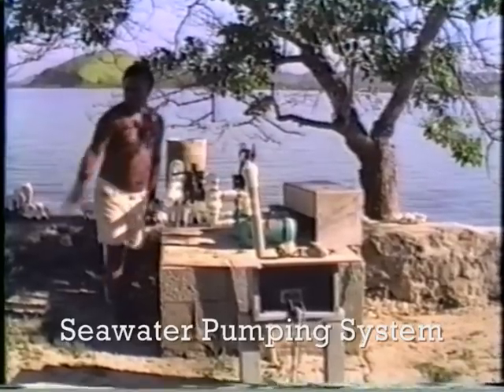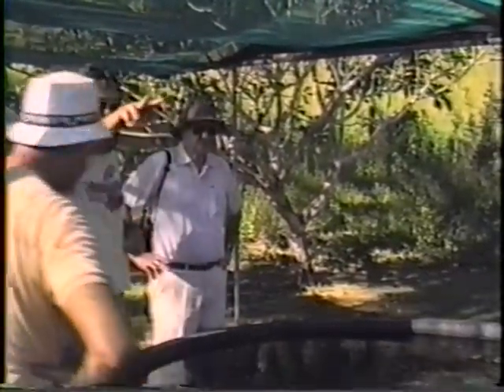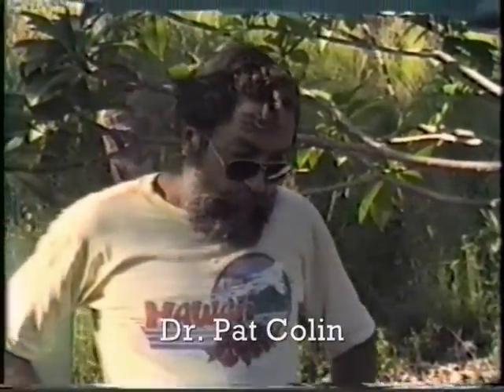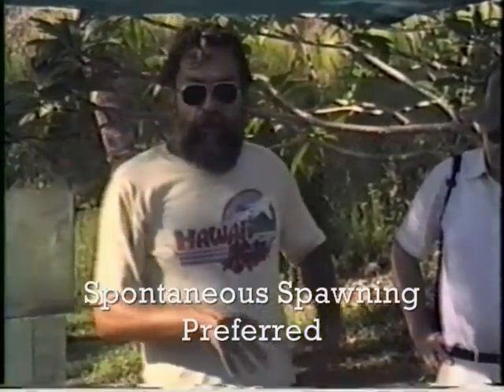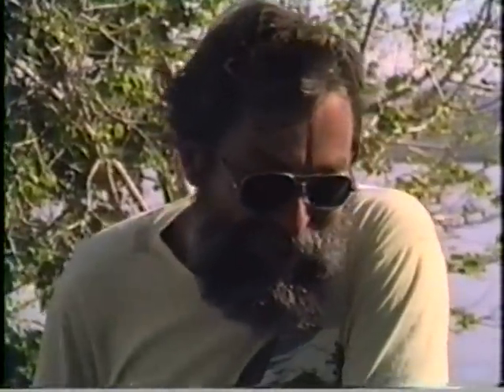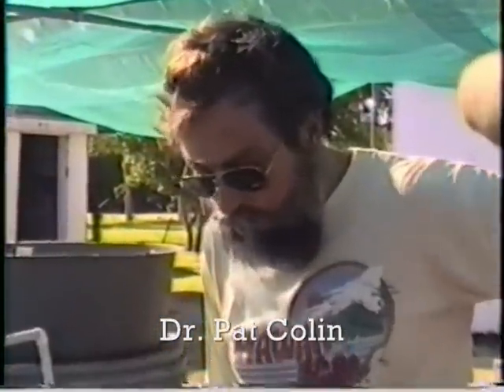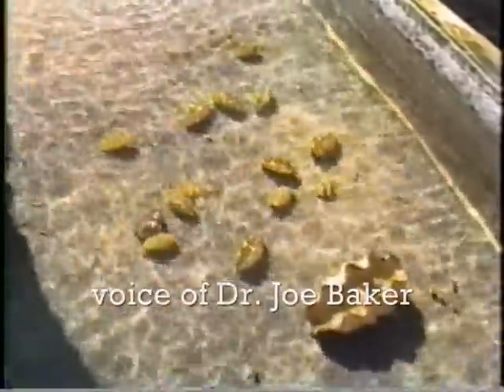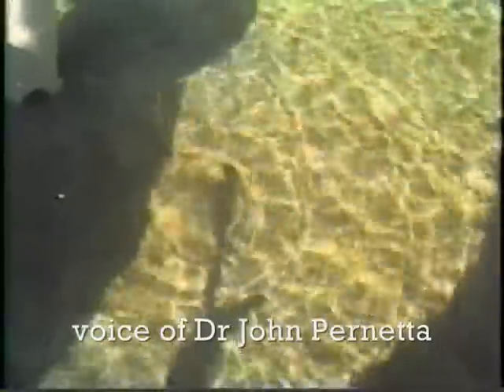Motupore Island, Papua New Guinea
Our beautiful new 222-page ebook, SAVING GIANTS: Cultivation and Conservation of Tridacnid Clams (by Gerald Heslinga, 2013) is now available for download [or go to blurb.com and search for SAVING GIANTS]

Dr. Pat Colin, Director of the Motupore Island Marine Research Centre in Papua New Guinea, leads a tour of the ACIAR-funded giant clam hatchery for the ACIAR Phase I Review Team composed of Dr. Joe Baker, Director, Australian Institute of Marine Science, Professor Clem Tisdell of ACIAR and Newcastle University, John Copland of ACIAR and Gerald Heslinga of ACIAR and Palau's Micronesian Mariculture Demonstration Center (MMDC).

ACIAR is the Australian Centre for International Agricultural Research.  The Motupore Island Research Centre is administered by the University of Papua New Guinea in Port Moresby.

Of special interest here are Dr. Colin's comments regarding a preference for spontaneous spawning vs. serotonin-induced spawning, based on the observation that tridacnid clam eggs produced by serotonin injection tend to be less viable than those released during natural spawning events.

lVideotaped by Gerald Heslinga (NMFS/NOAA) on April 1, 1987 at the Motupore Island Research Centre, Papua New Guinea.  Thanks to Dr. Pat Colin, Dr. John Pernetta, Lori Colin, the staff of the Motupore Island Research Centre, ACIAR, AIMS and UPNG.]

Selected MMDC References:

Beckvar, N. 1981.   Cultivation, spawning and growth of the giant clams Tridacna gigas, T. derasa and T. squamosa in Palau, Caroline Islands.  Aquaculture 24: 21-30.

Fitt, W. K., C. R. Fisher, and R. R. Trench.  1986.  Contribution of the symbiotic dinoflagellate Symbiodinium microadriaticum to the nutrition, growth and survival of larval and juvenile tridacnid clams.  Aquaculture 55: 5-22.

Fitt, W. K., G. A. Heslinga, and T. C. Watson.  1992.  Use of antibiotics in the mariculture of giant clams (F. Tridacnidae).  Aquaculture 104: 1-10.

Fitt, W. K., G. A. Heslinga, and T. C. Watson.  1993.  Utilization of dissolved inorganic nutrients in growth and mariculture of the tridacnid clam Tridacna derasa.  Aquaculture 109: 27-38.

Hastie, L. C., T. C. Watson, T. Isamu and G. A. Heslinga.   1992.  Effect of nutrient enrichment on Tridacna derasa seed: dissolved inorganic nitrogen increases growth rate.  Aquaculture 106: 41-49.

Heslinga, G. A.  1989.  Biology and culture of the giant clam.  In: Manzi, J. and M. Castagna (eds.), Clam Mariculture in North America.  Elsevier, Amsterdam, 461 p.

Heslinga, G. A. and W. K. Fitt.  1987.  The domestication of reef-dwelling clams,  BioScience 37: 332-339.

Heslinga, G. A., Perron, F. E. and Orak, O.  1984.  Mass culture of giant clams (f. Tridacnidae) in Palau.  Aquaculture 39: 197-215.

Heslinga, G. A., Watson, T. C. and T. Isamu.  1990.  Giant Clam Farming.  Pacific Fisheries Development Foundation (NMFS/NOAA).  179 p.

Maruyama, T. and G. A. Heslinga.  1997.  Fecal discharge of zooxanthellae in the giant clam Tridacna derasa, with reference to their in situ growth rate.  Marine Biology 127: 473-477.

Perron, F E., G. A. Heslinga and J. O. Fagolimul.  1985.   The gastropod Cymatium muricinum, a predator on juvenile tridacnid clams.  Aquaculture 48: 211-221.